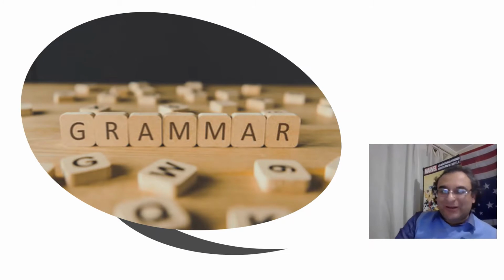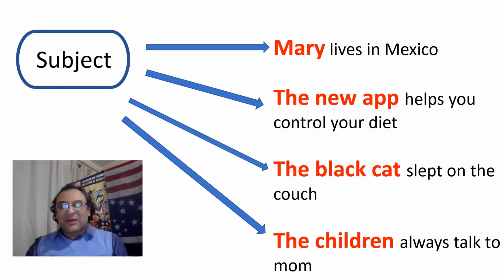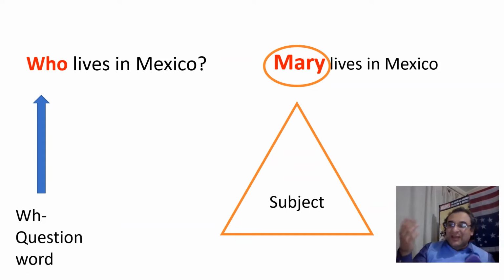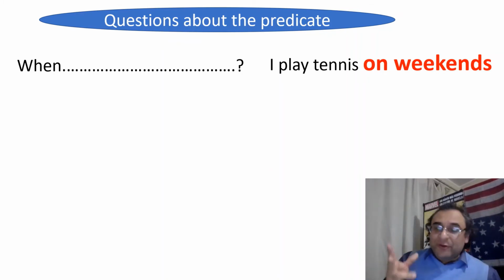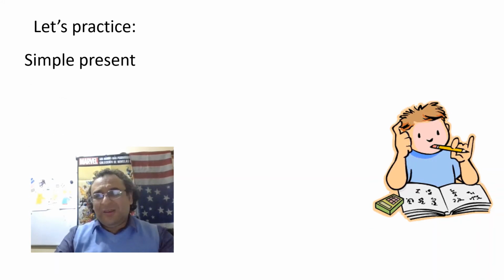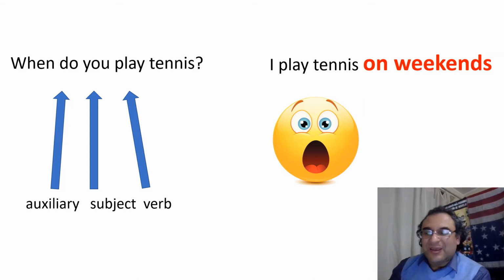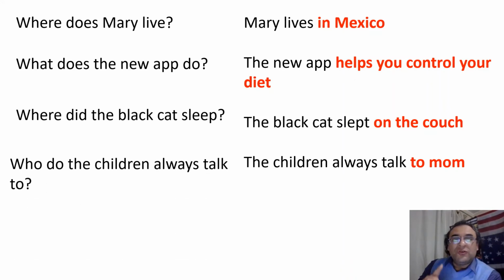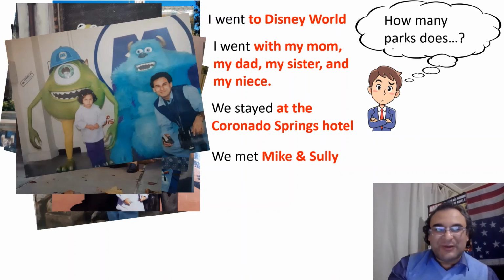Questions about the subject and the predicate in Simple present and Simple past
To review how to make grammatically correct questions about the subject and the predicate. Questions are important for a conversation